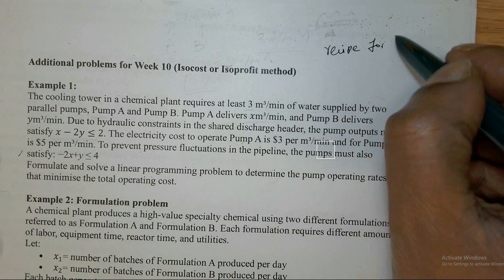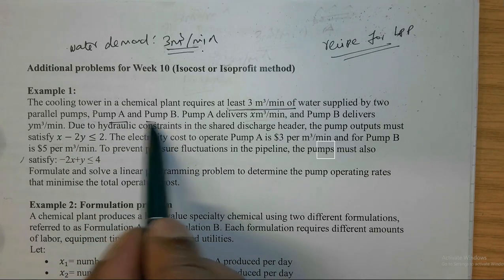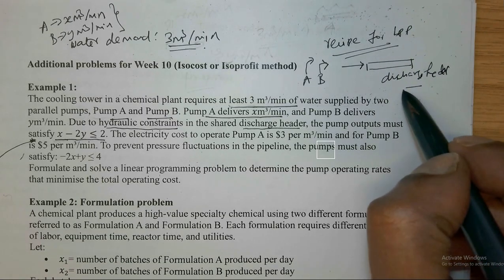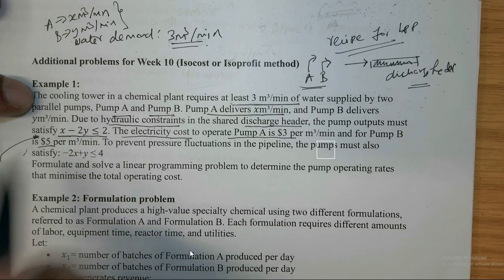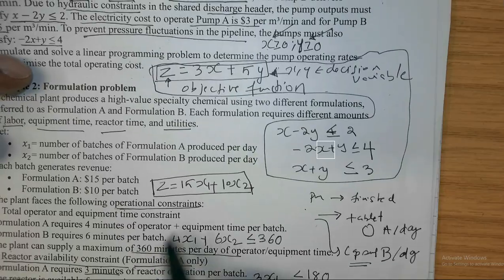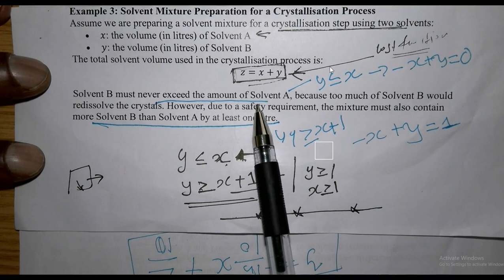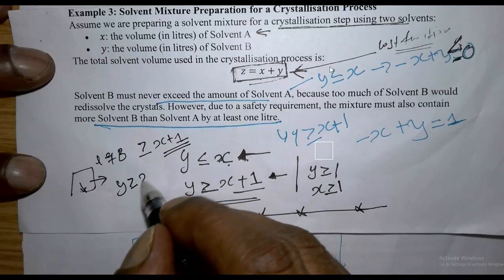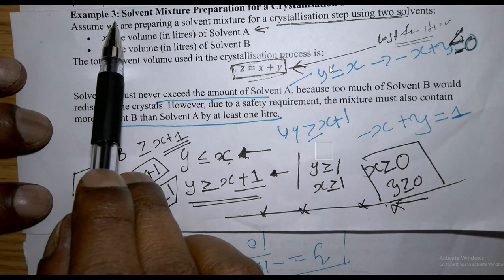Chemical engineering problems to Linear Programming Problem (LPP). Creating the recipe for LPP.